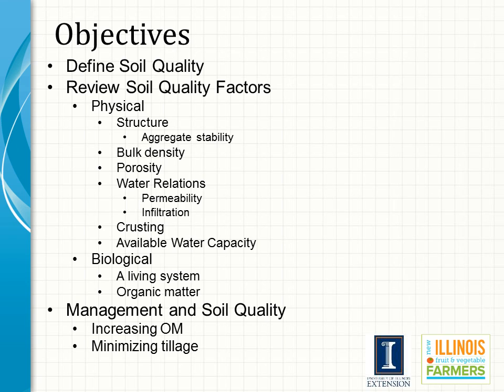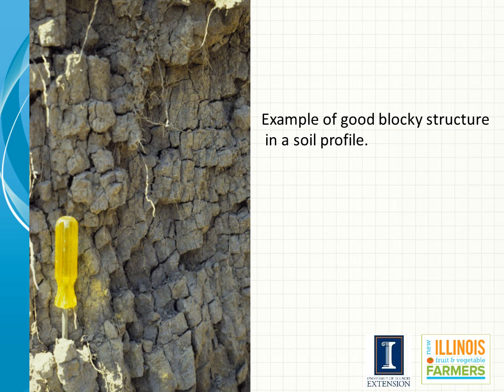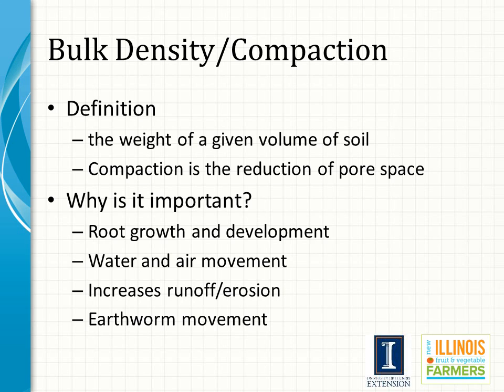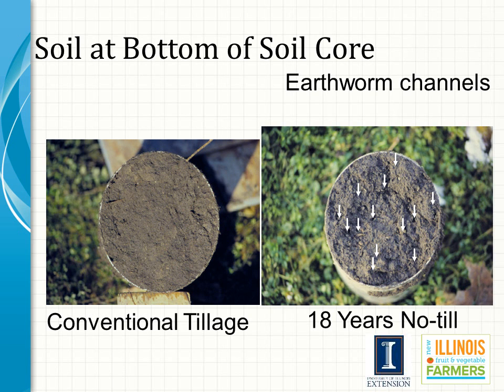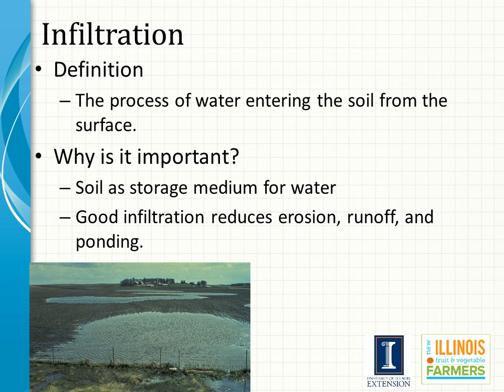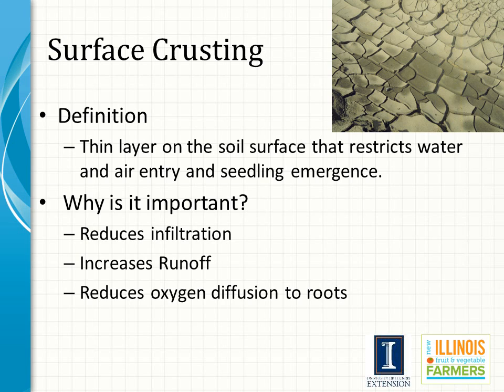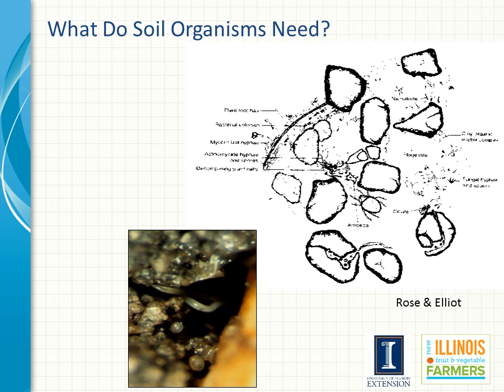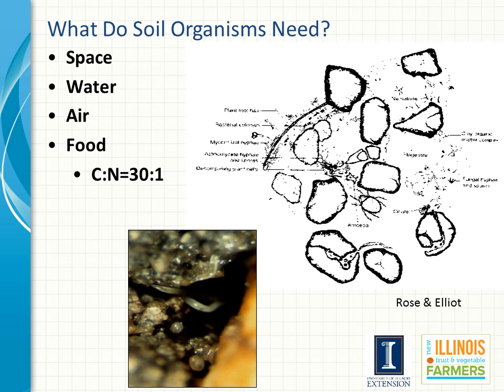Soil Quality 2014 video